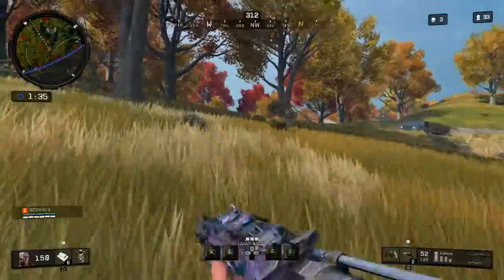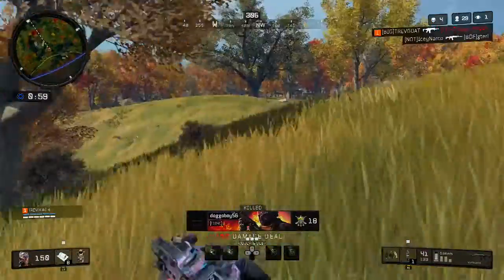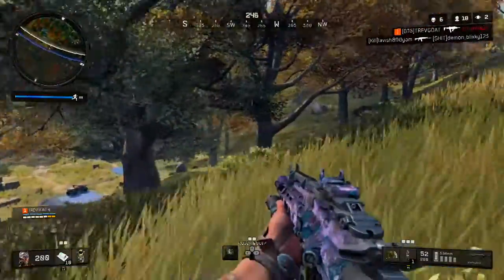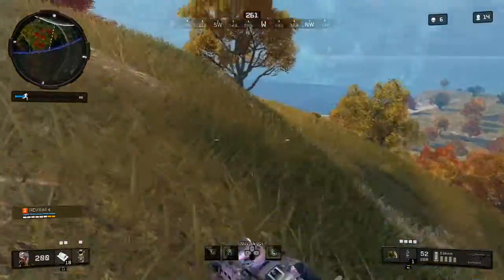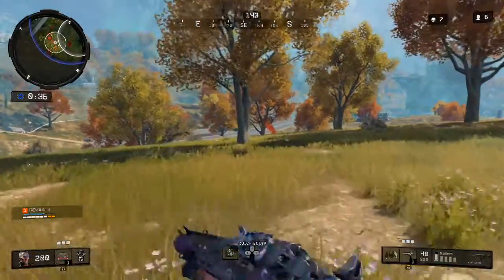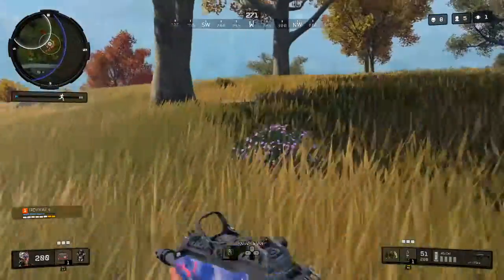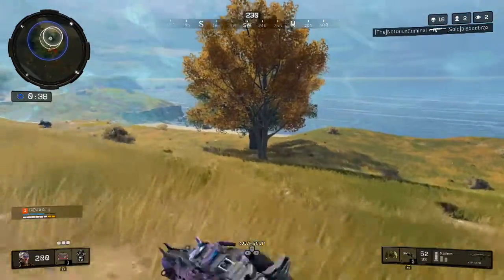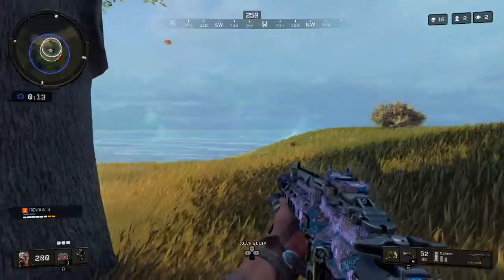COD: Blackout - 11 kills - Inside The Mind of TrevGoat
Inside the mind of TrevGoat is a series where I tell you what is going on inside my mind as I played the game.

Stream Schedule:
TBD every week